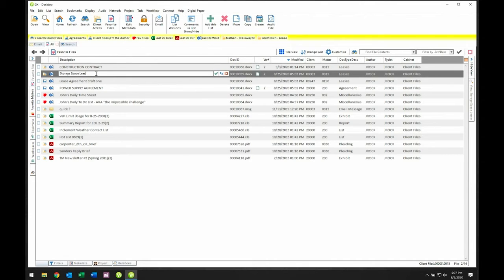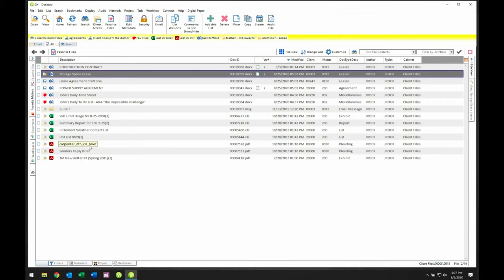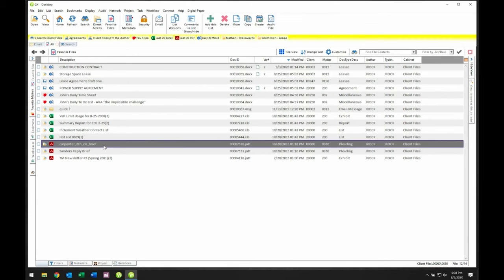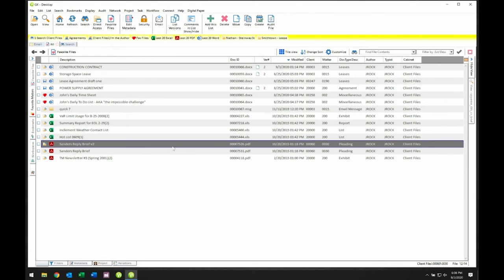How to use the Description Line Edit Feature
Dox Tips
In today’s Dox tip we are going to show you how to use the Description Line Edit Feature. Why would you use the Description Line Edit feature, well because it saves you time and allows you to make filename edits where you are when you are there much faster. This is a hidden gem and most Worldox users are surprised when I show them how to use this feature.